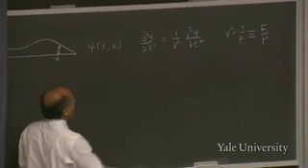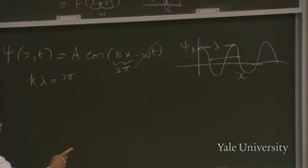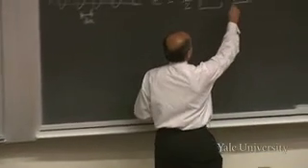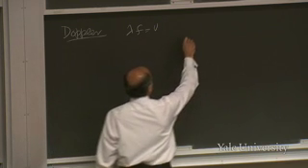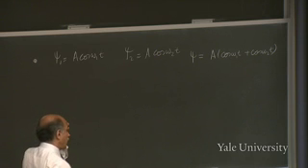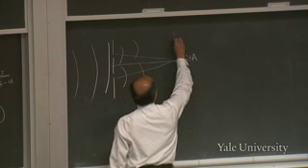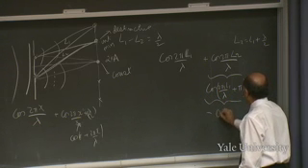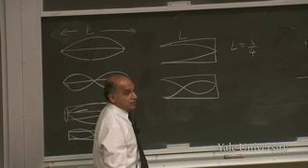19 Waves RamamurtiShankar